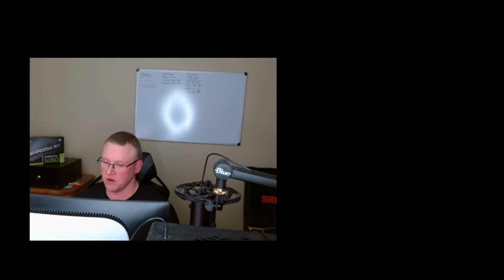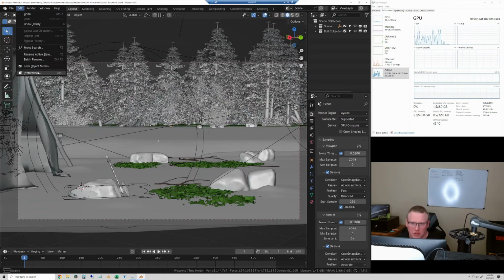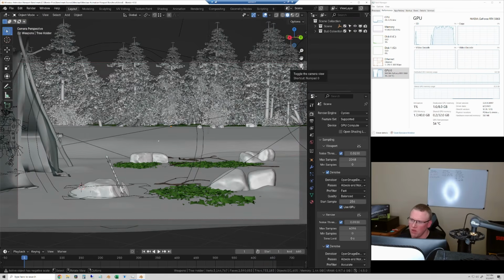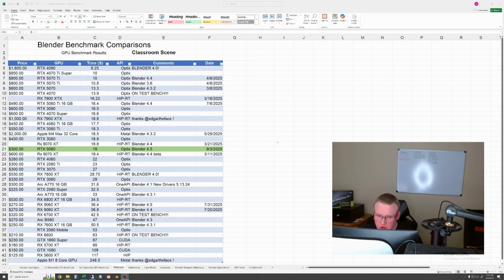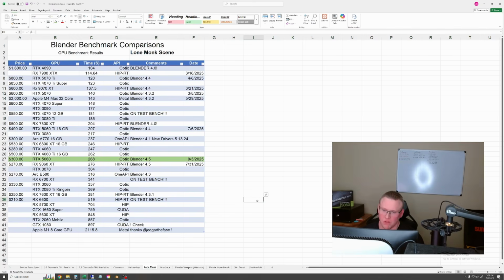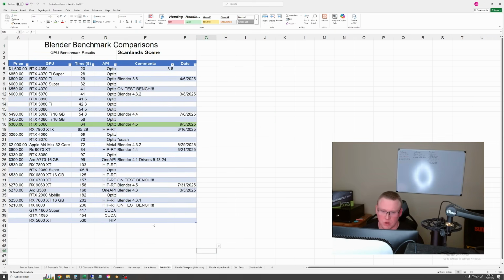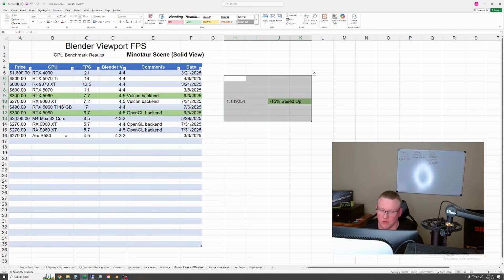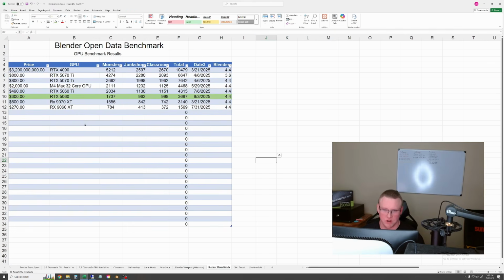Nvidia RTX 5060 Blender Rendering and Viewport Speed Tests (Vulcan vs OpenGL backends!!)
Nvidia RTX 5060 8 GB. Blender Rendering, Viewport (Vulcan vs OpenGL) and Blender Opendata benchmarks.

We test the RTX 5060 in Blender workloads. Results are similar to other 50 series GPUs I have tested.

Next GPU video is the AMD AI Pro R9700 32 GB. Should be interesting.

Chapters
0:00 Intro and System Specs
1:05 RTX 5060 Blender Rendering Tests
1:44 RTX 5060 Blender Viewport Tests Vulcan and OpenGL
4:00 RTX 5060 Test Results Summaries